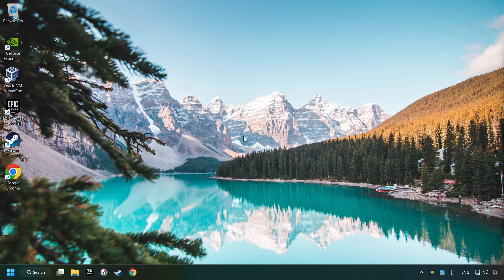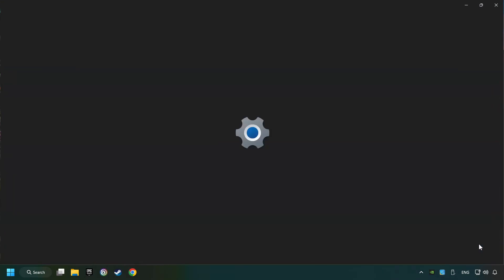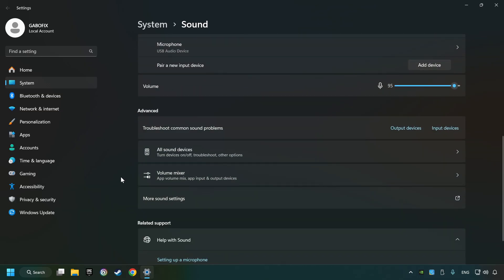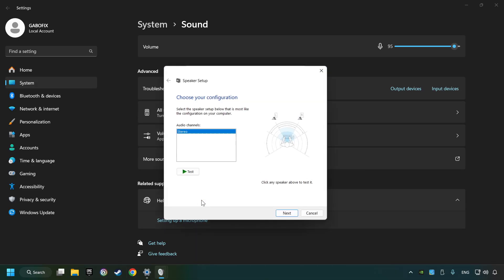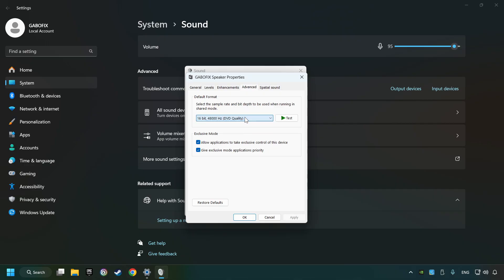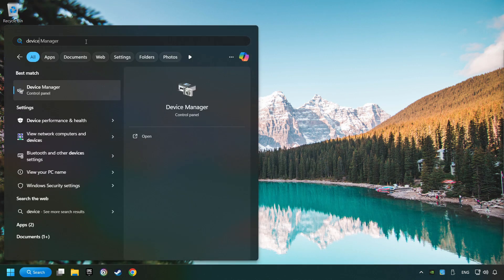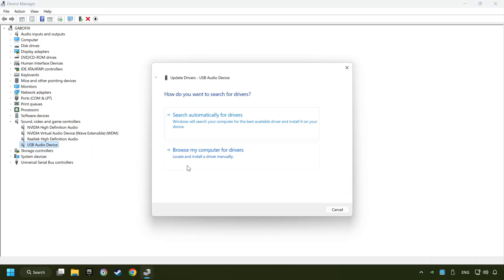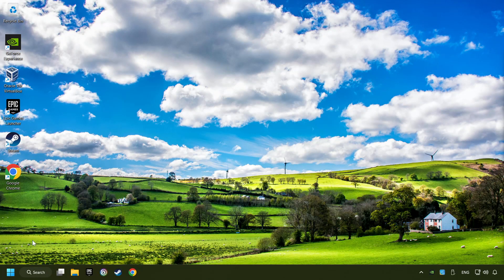How to FIX EA SPORTS FC 25 No Audio/Sound Not Working